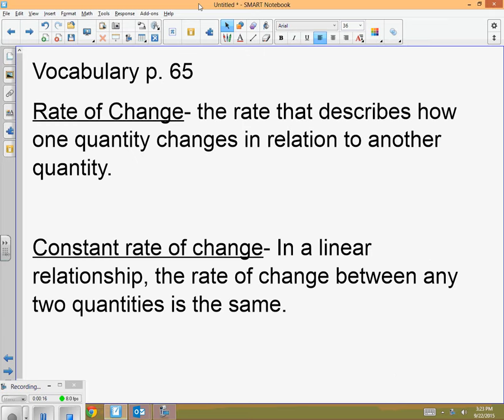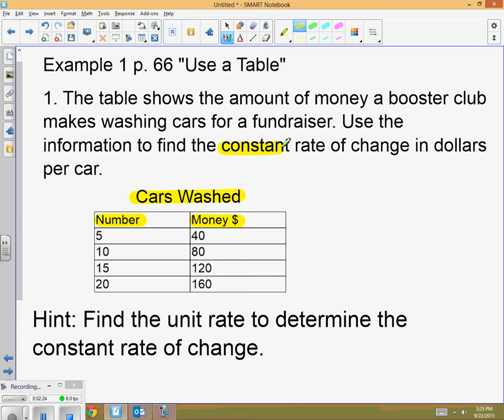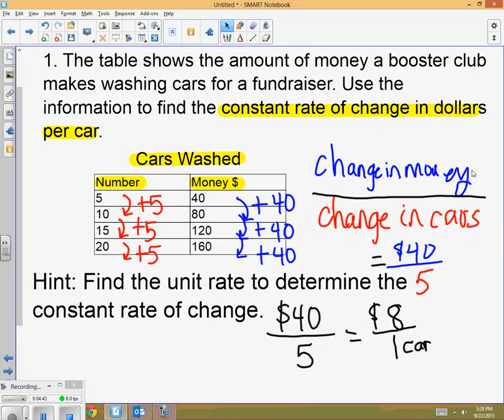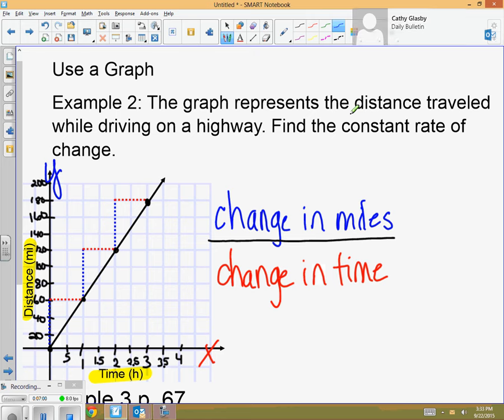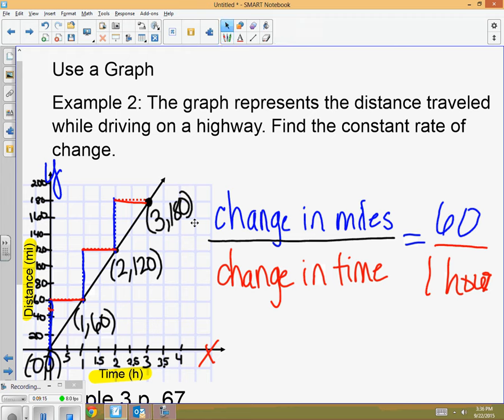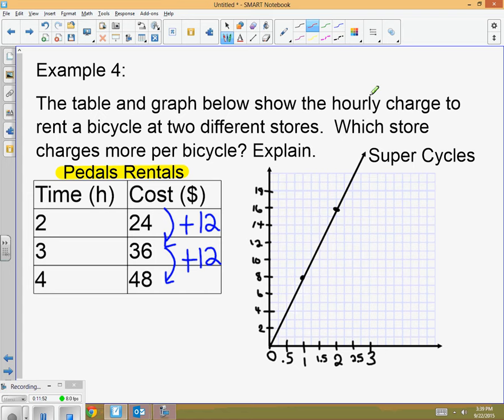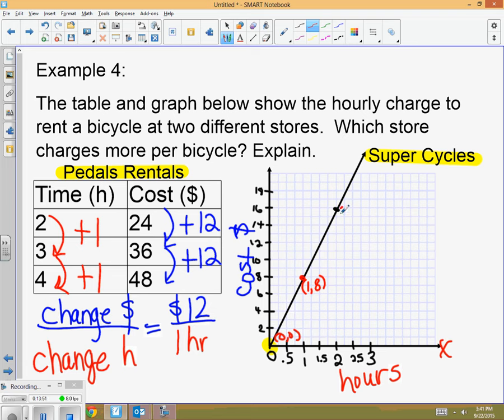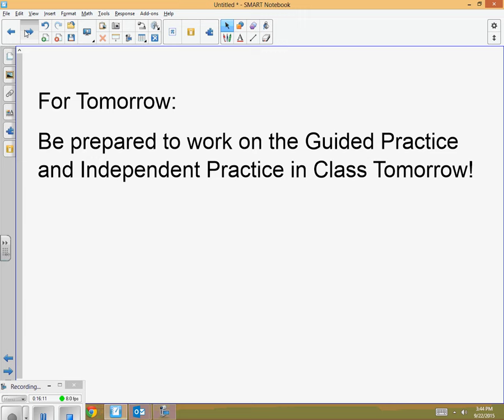CA Math Lesson 1 7 Video